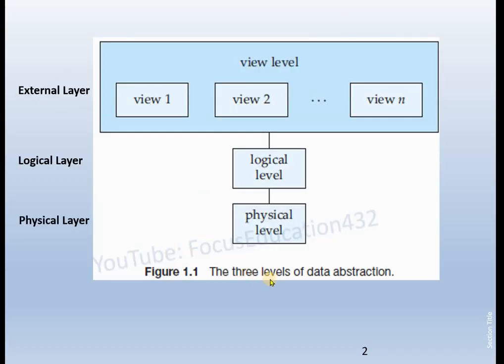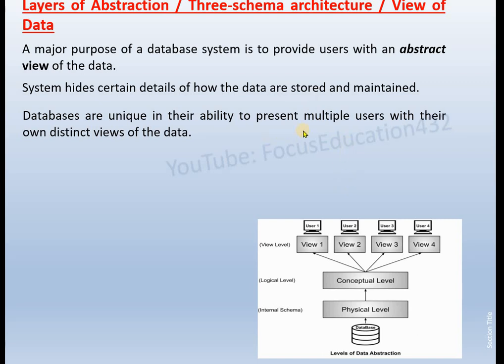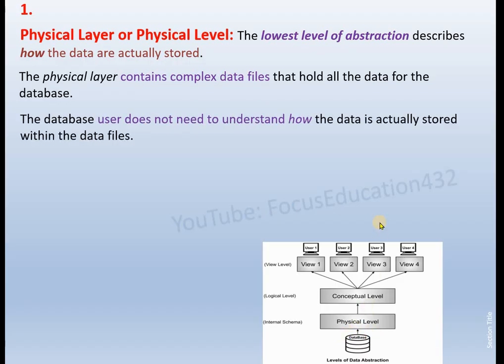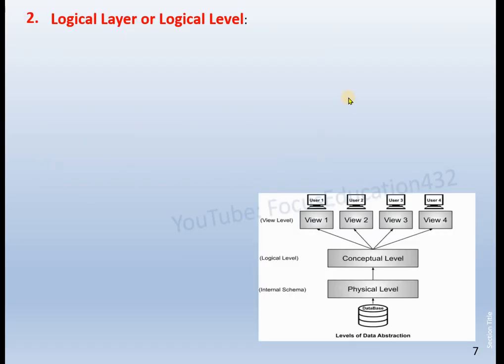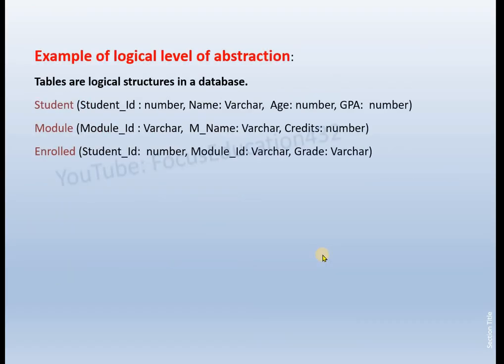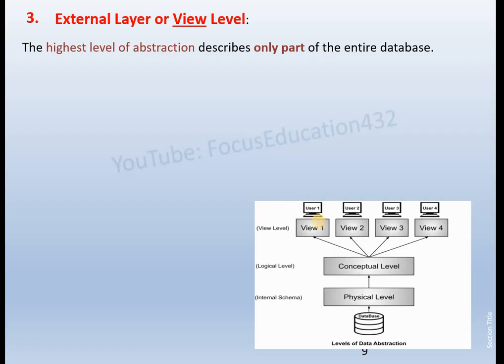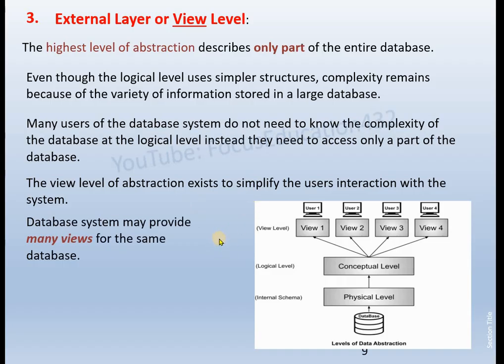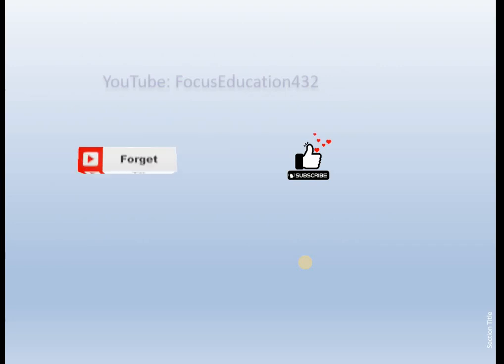Data Abstraction in DBMS | Layers of Abstraction | Three Schema Architecture | View of Data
This is a detailed video for students of B.E., B.Tech., or any other Computer Science Engineering course.

Three layers of abstraction in a database management system,
three-schema architecture,
View of database and Dat abstraction,
Abstract view of data,
Data abstraction in DBMS,
Layers of abstraction in DBMS,
Data abstraction,
Physical level,
Logical level,
View level,